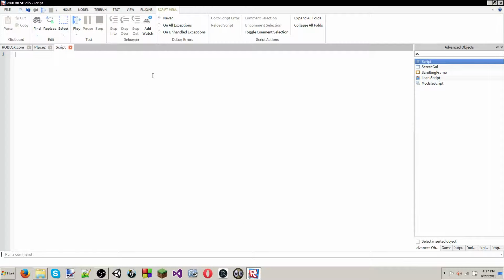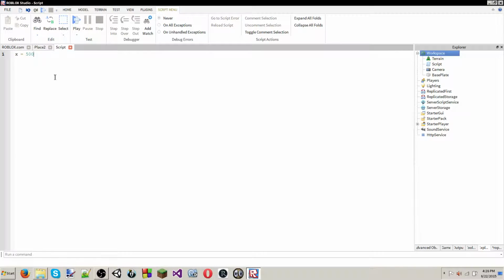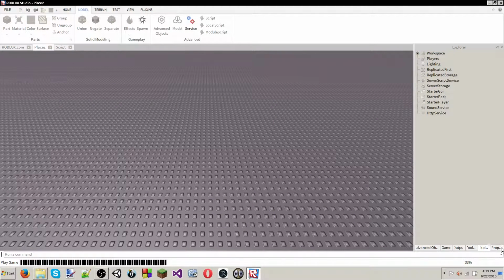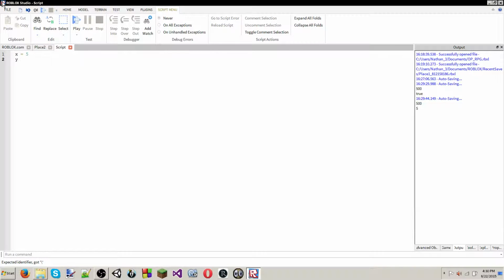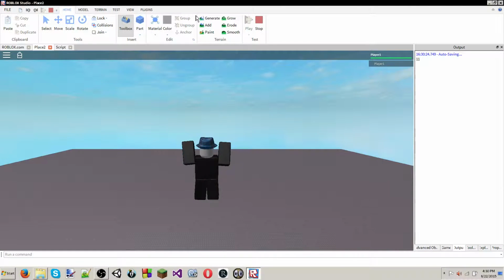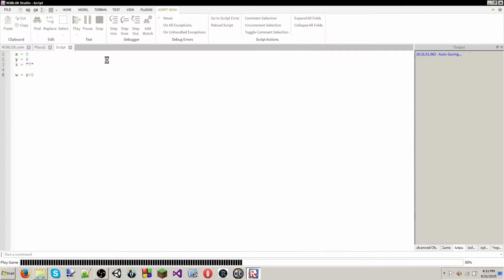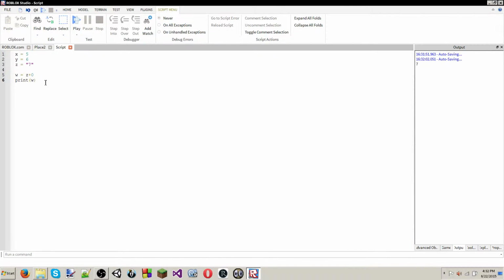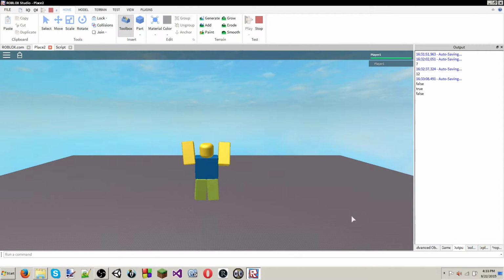How to script on ROBLOX [2] | Printing / Variables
In this tutorial, I go over more concepts like printing, and variables.